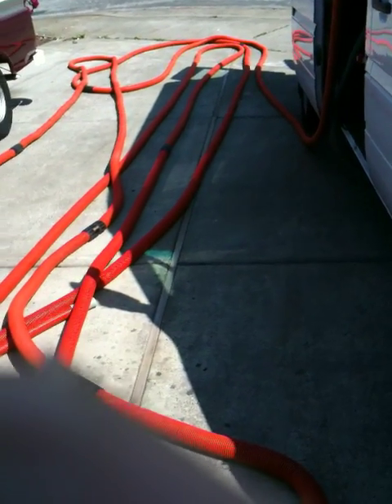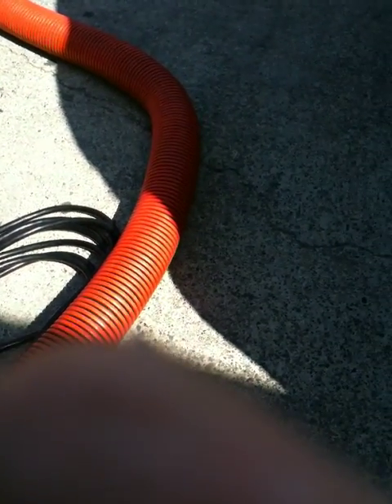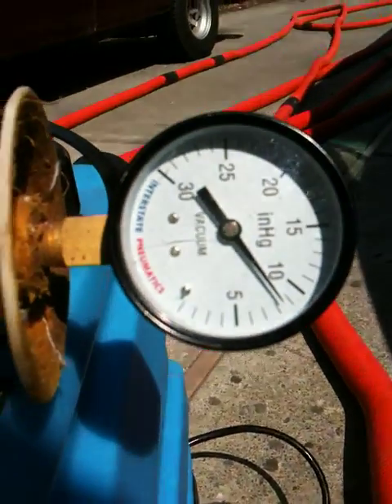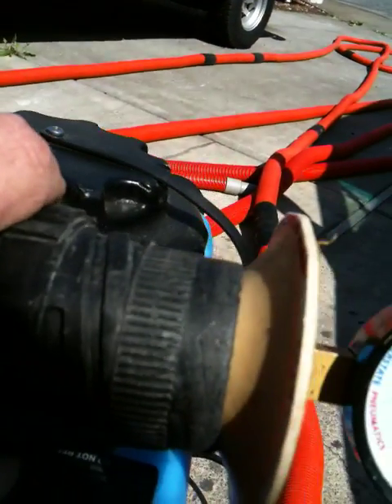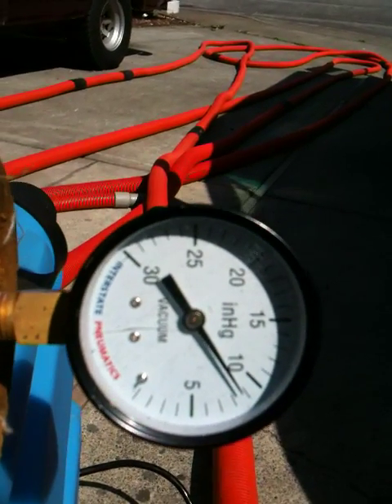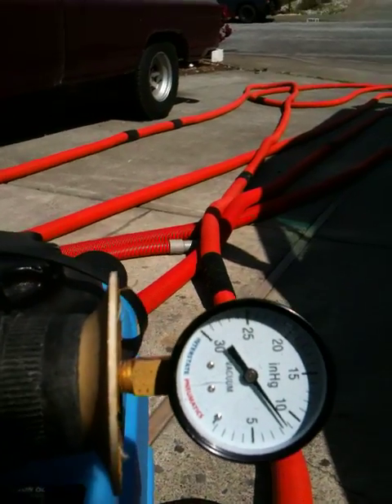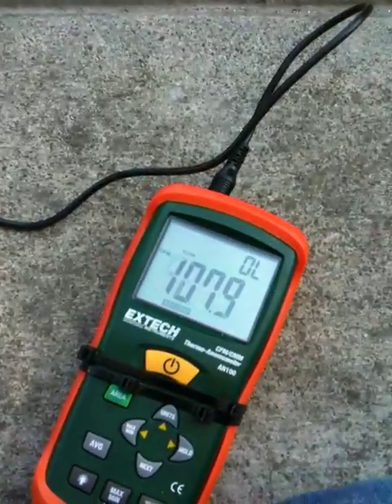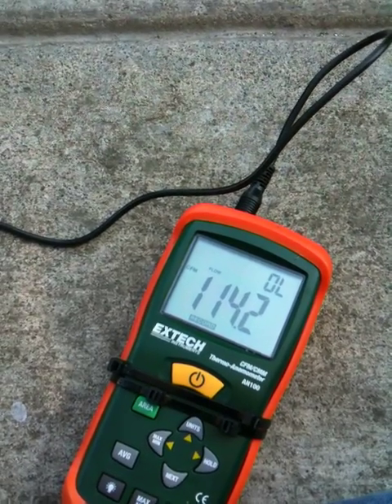Savage 1 ETM performance at 215 ' with Lamb 117500-13 motors in parallel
Savage 1 ETM at 215 feet of 2"hose, without and with Mytee Airhog booster.